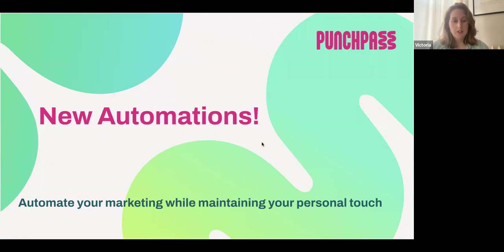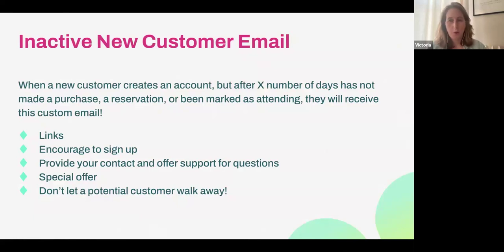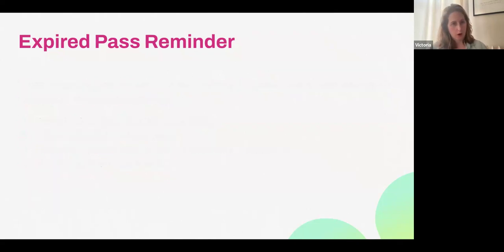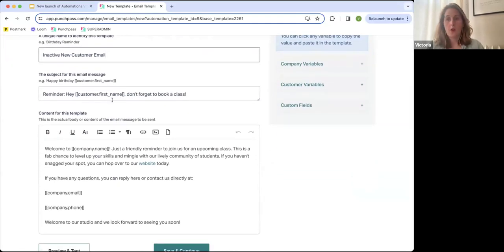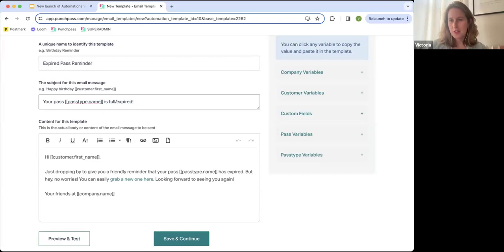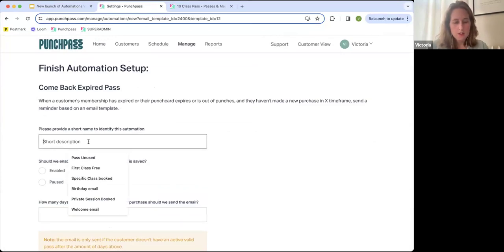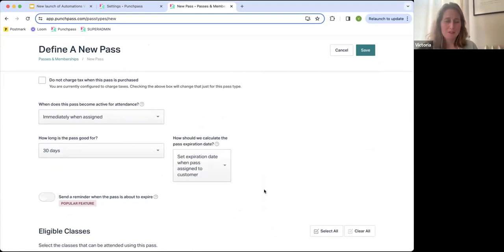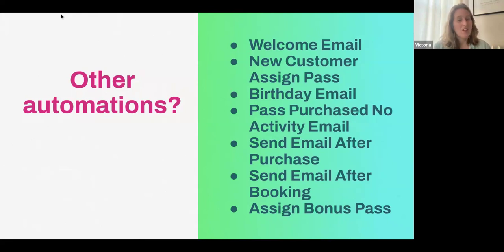4 NEW Punchpass Automations!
We’ve launched additional brand new automations to help you connect even more with your customers and get them back in the door and purchasing again!

Join us live as we walk through 3 new email automations, plus 1 new pass automation 💫

We’ll explore the customizable automation templates and discuss ways to design workflows to maintain engagement and turn your casuals into regulars!
Punchpass software helps you run your fitness or yoga business like a pro -- both in-person AND online classes. It's everything you need to post your schedule, sell passes and take attendance. Simple to use, it'll make you look and feel awesome 😎

Punchpass lets you effortlessly manage your customers, the passes they purchase, and the classes they attend. It's the simplest, most flexible tool you'll find.